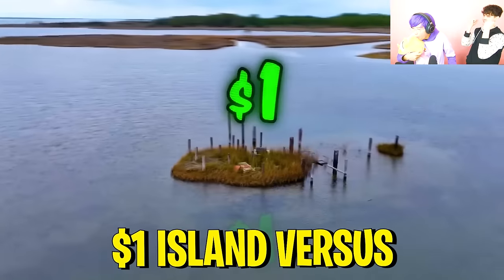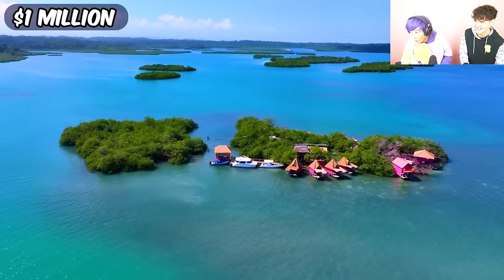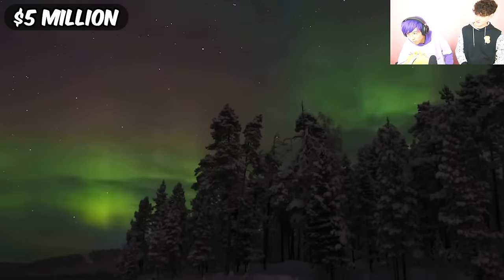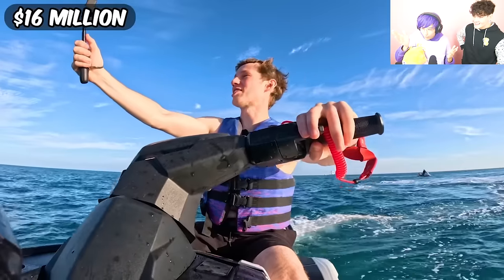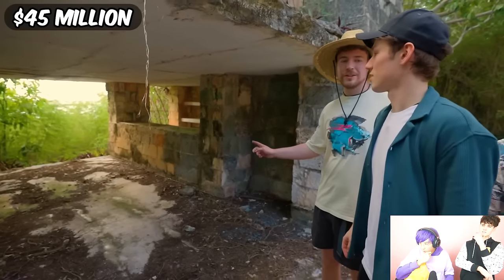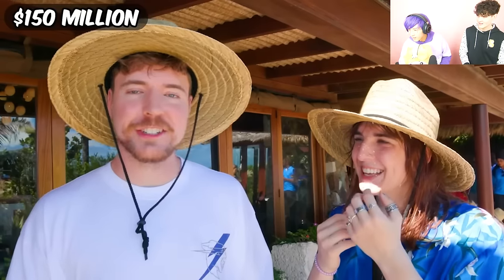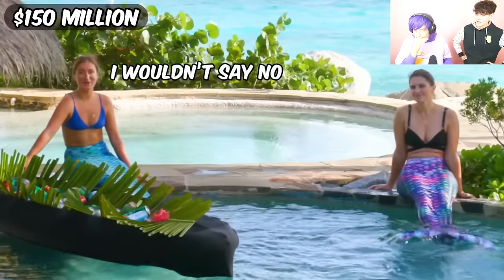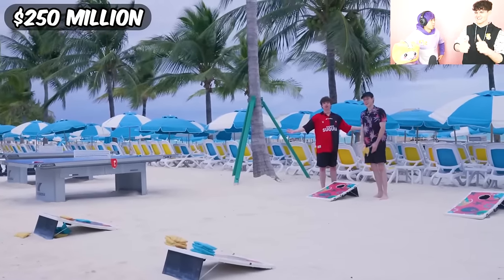LANKYBOX Reacting To MrBEAST - $1 vs $250,000,000 PRIVATE ISLAND!?